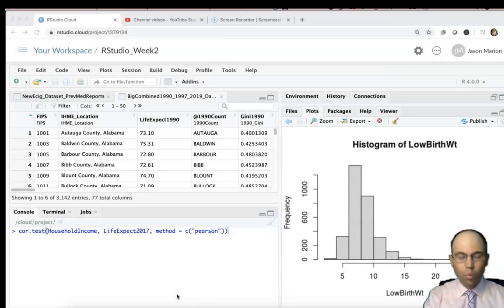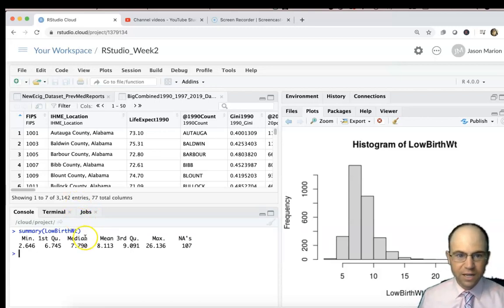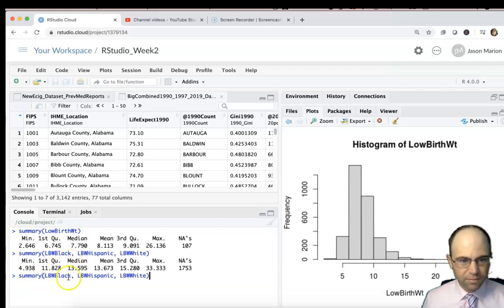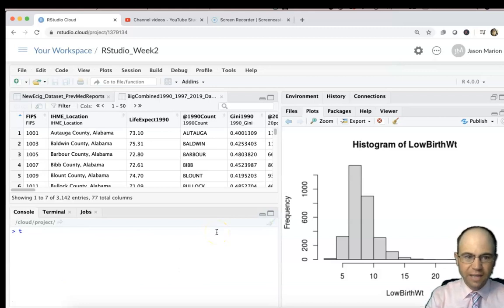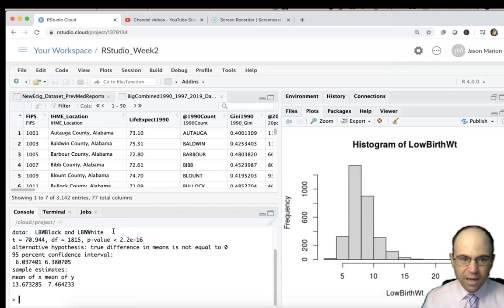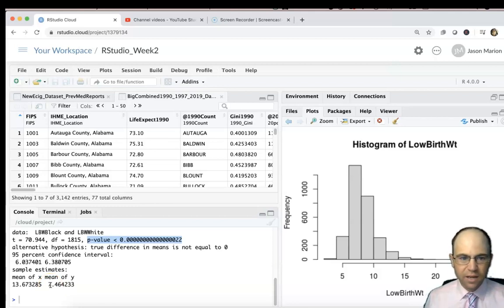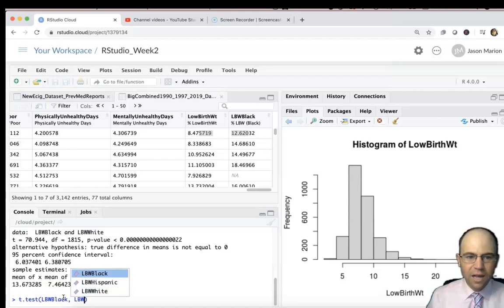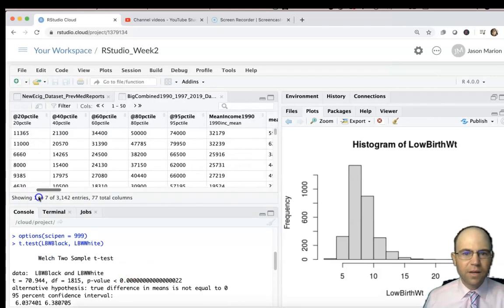Video 6 - Using RStudio for performing T-Tests when using two columns of continuous data